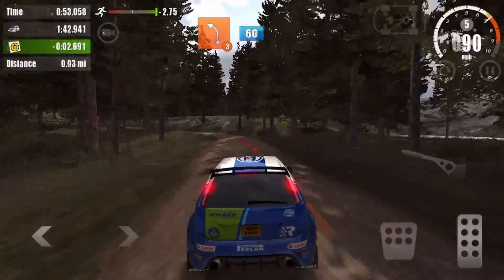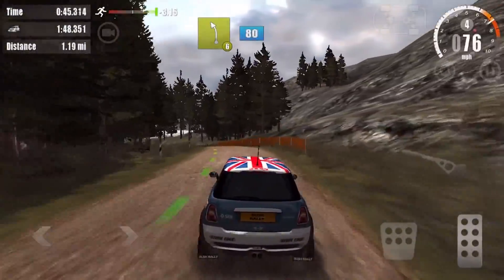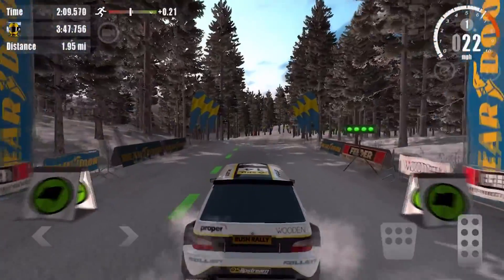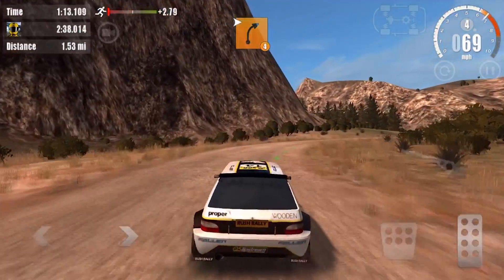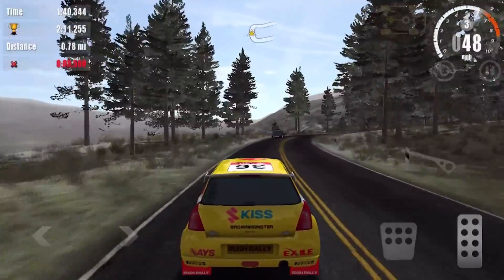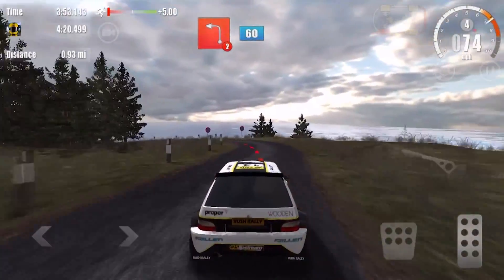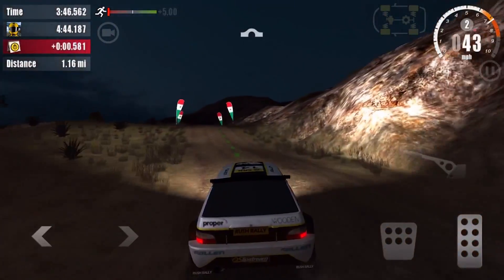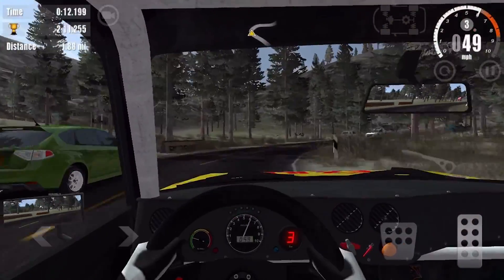RUSH RALLY 3 | Pocket Gamer Review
Rush Rally 3 continues the off-road racing series in style, bringing with it a new career mode, a new roster of vehicles to purchase and upgrade, and a slew of tracks and adverse weather conditions to pit your skill against. It cranked our engines, and we're more than happy to tell you why.

GOOGLE PLAY: TBC